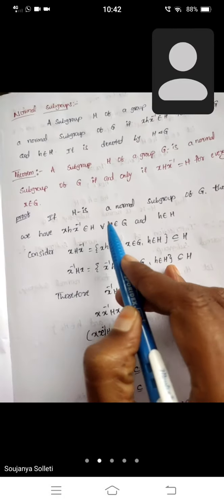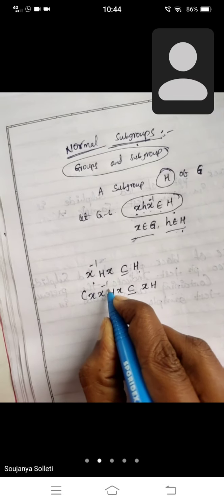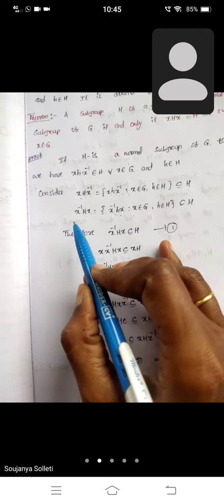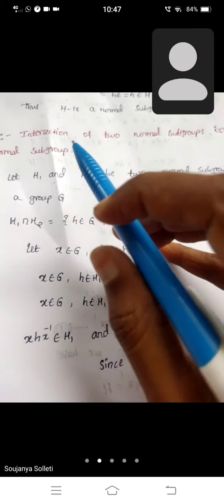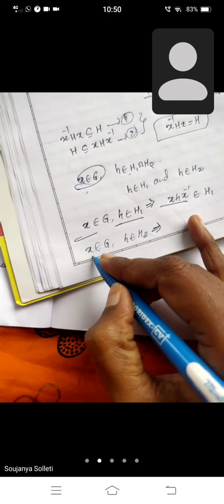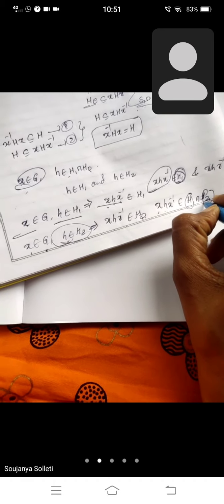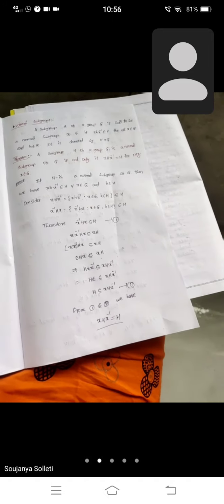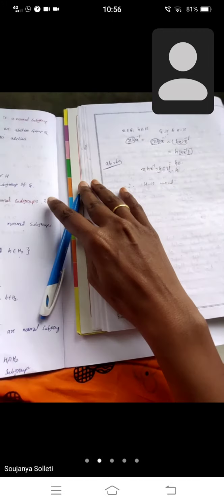Online class for Mpcs llyear (S.Soujanya) Topic: Normal subgroups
Normal subgroups